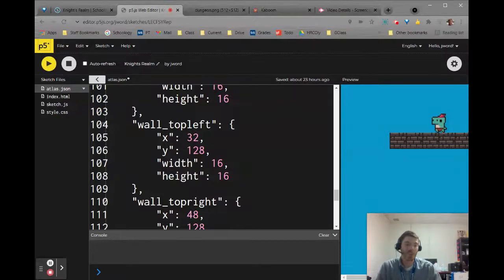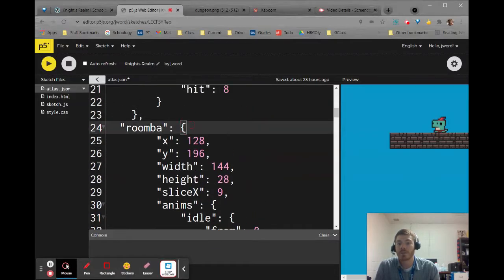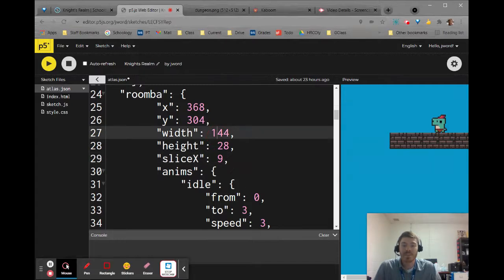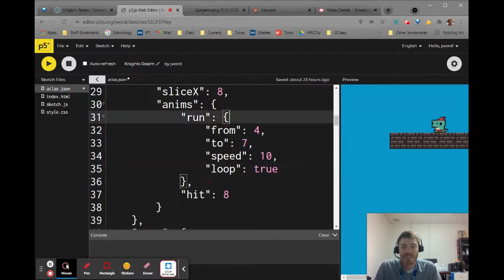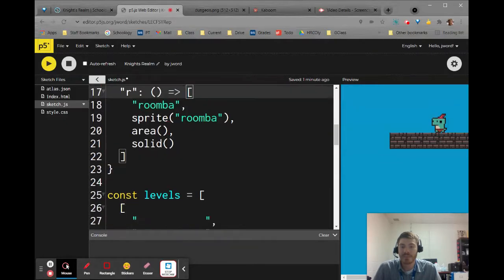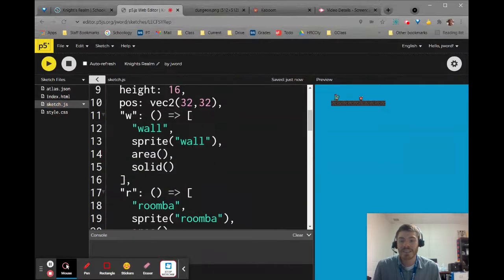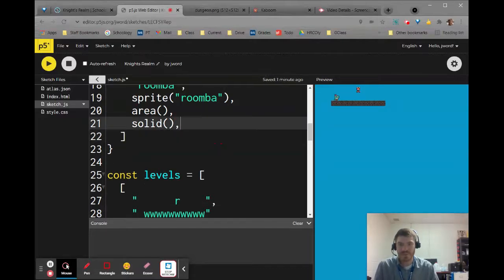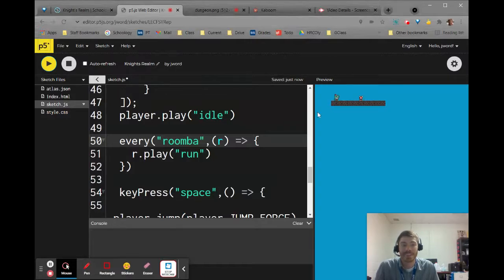Knight's Realm - Challenge 3 Solution: Add roomba enemy